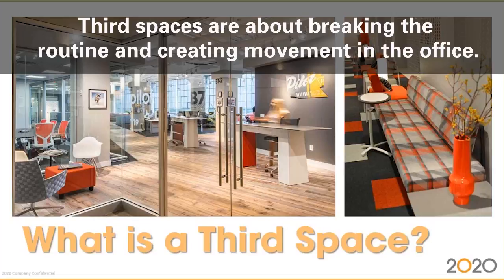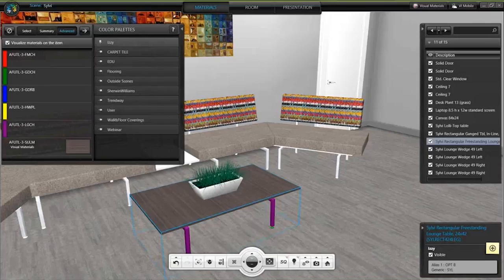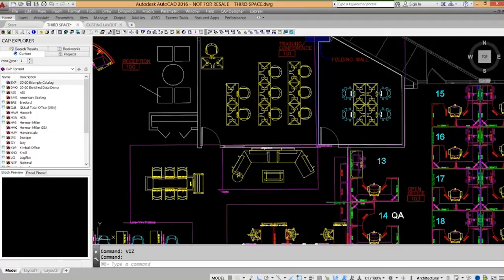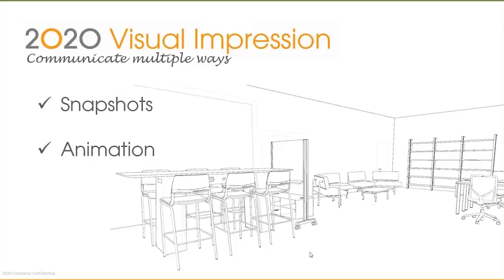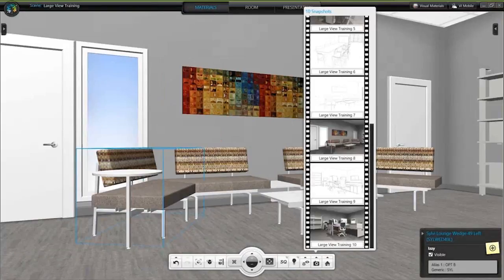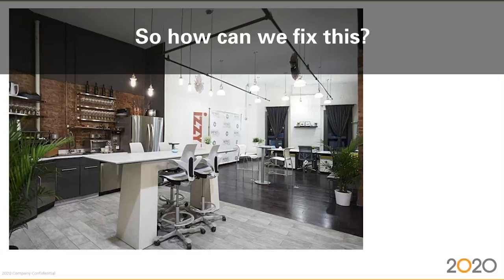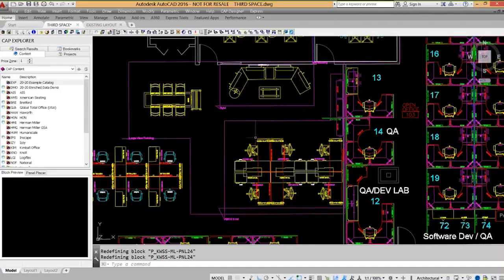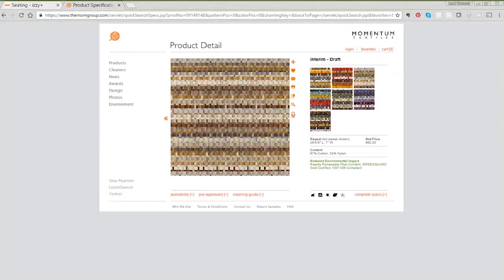2020 Office Webinar: Design Trends 2016 Transcribed